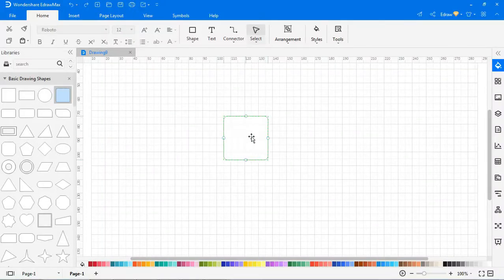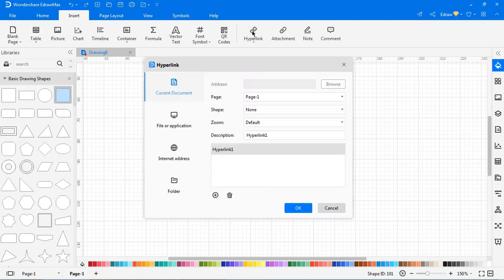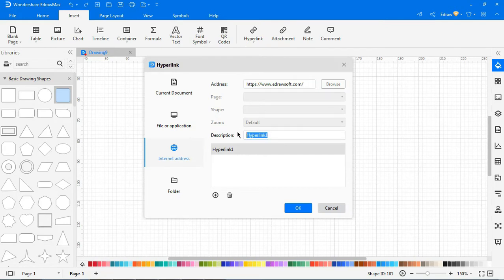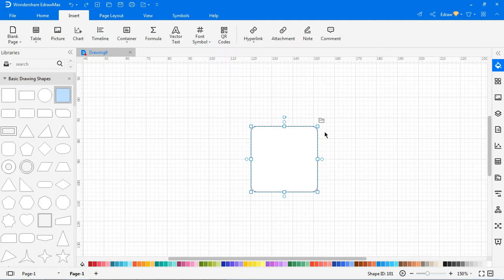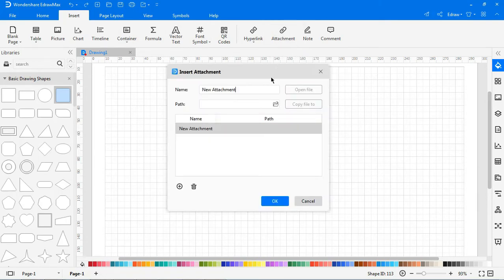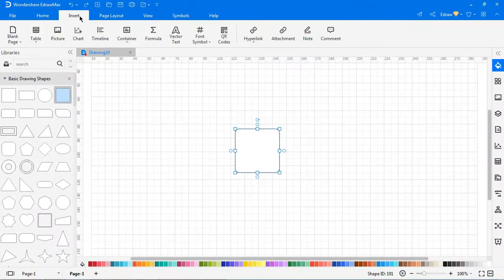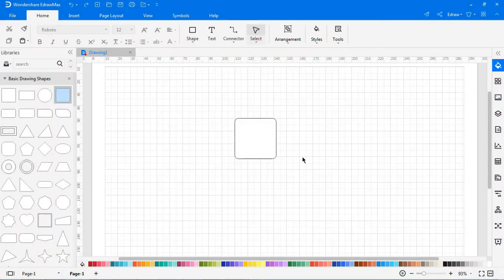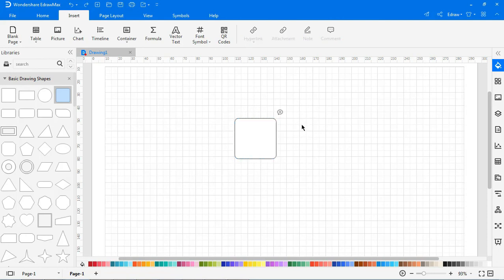Hyperlink , Attachment, Note & Comment | EdrawMax Tutorial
If you're not familiar with using EdrawMax, here's a step-by-step guide for beginners to use the Hyperlink , Attachment, Note & Comment in EdrawMax.  Free Try EdrawMax is the easiest all-in-one diagramming tool that serves all your purposes. It provides a workspace for creating over 280 types of diagrams, including flowcharts, network diagrams, UML diagrams, floor plans, and more.

Timestamp
00:10 Insert Hyperlink
02:00 Add Attachment
02:45 Add Note
03:22 Add Comment

edrawmax, edraw max, edrawmax guide, edrawmax tutorial